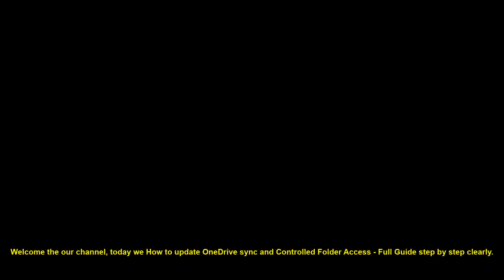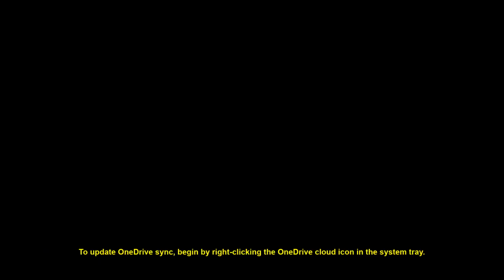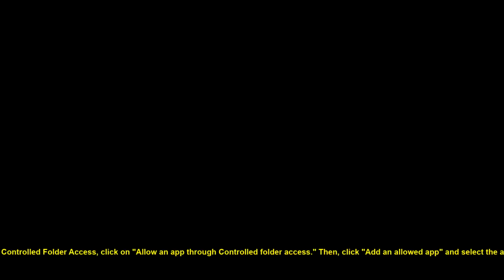How to update OneDrive sync and Controlled Folder Access - Full Guide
In this comprehensive guide, we’ll walk you through the steps to update OneDrive sync settings and configure Controlled Folder Access to enhance your data security. Whether you’re a beginner or looking to optimize your OneDrive experience, this video provides easy-to-follow instructions and expert tips. Learn how to ensure your files are safely synced and protected from unauthorized access.